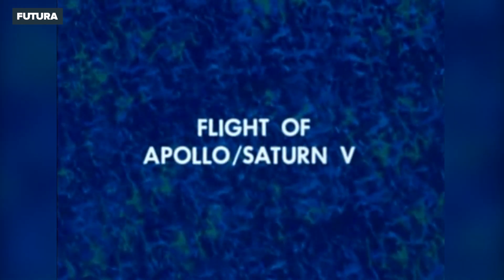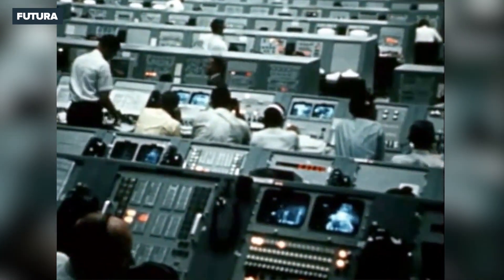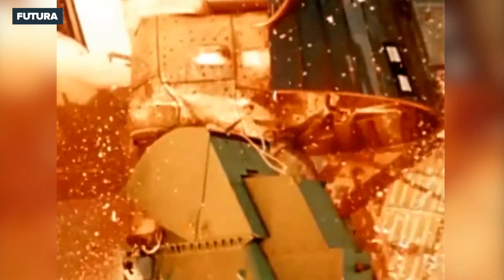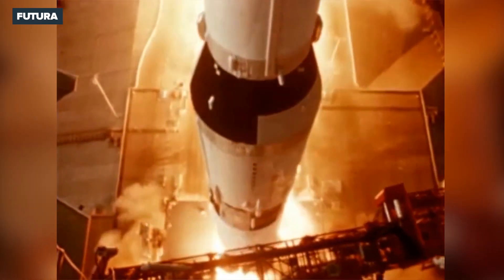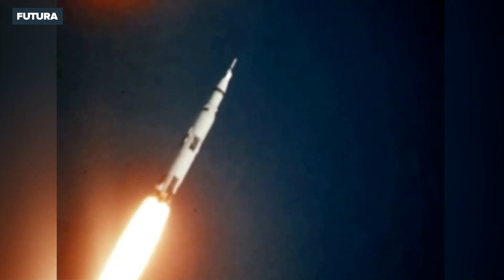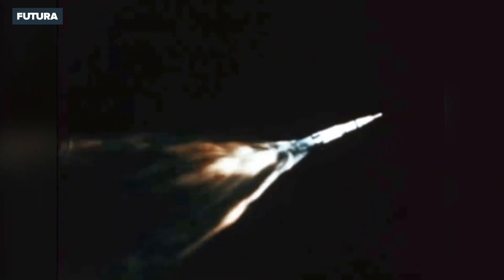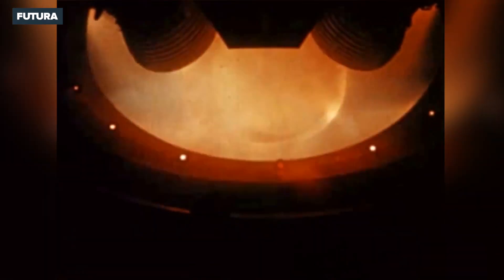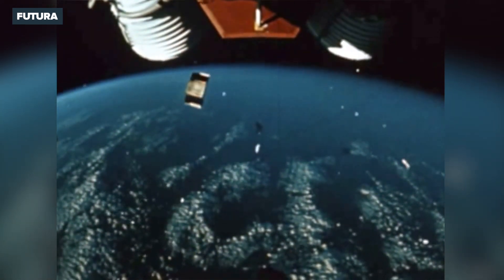Saturn V, ce lanceur hors norme du programme Apollo | Futura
Dans les années 1960, la Nasa a développé un lanceur géant baptisé Saturn V. Objectif : mettre en orbite les engins du programme Apollo destinés à déposer des astronautes sur la Lune.

Cette vidéo d’archive offre une vue imprenable sur le décollage et sur les premières étapes du vol de ce lanceur mythique.

Qui sommes-nous ?

Depuis sa création en 2001, Futura s'est imposé comme un grand média français du décryptage de l'actualité et du savoir scientifique. De prestigieuses personnalités scientifiques nous soutiennent au quotidien et participent à nos vidéos lors d’entretiens. Professionnels des sciences et amateurs éclairés, le savoir est notre bien commun, l'exactitude de la démarche
scientifique, notre boussole !

Explorons ensemble le monde à travers l’actualité et le savoir scientifiques !! ⚛️ 🚀 🌍 🐼 🌿 🌋 🔬